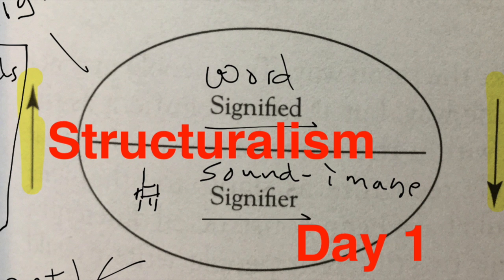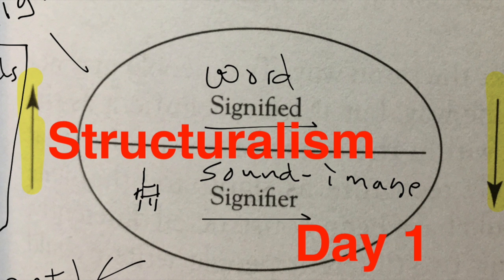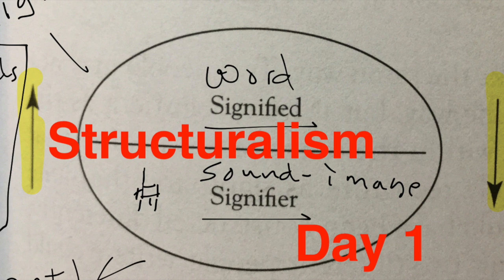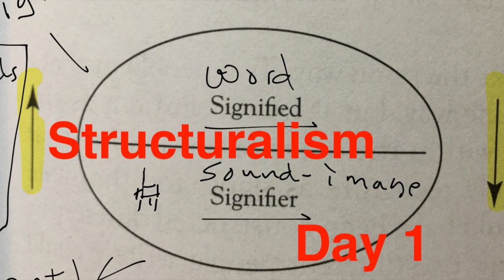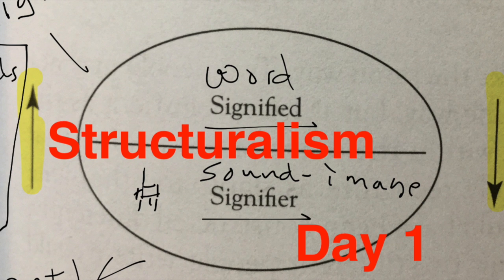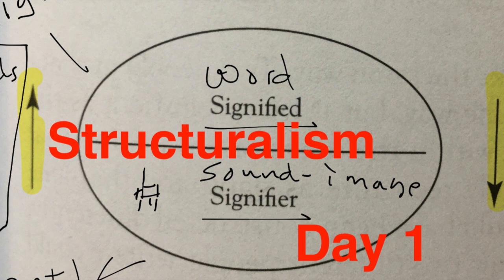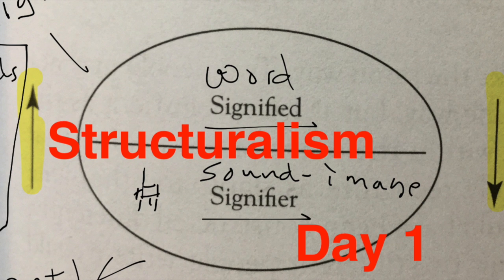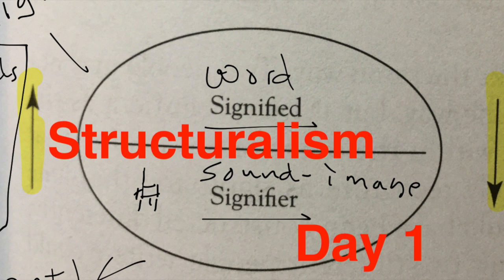structuralism-day-1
structuralism-day-1 -- English 3398 OSU Newark -- Sp 2020